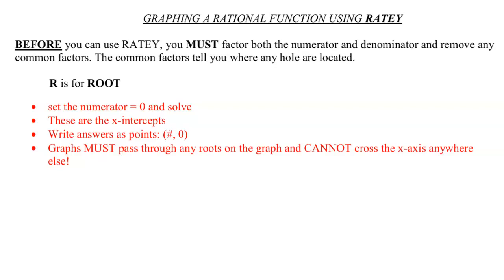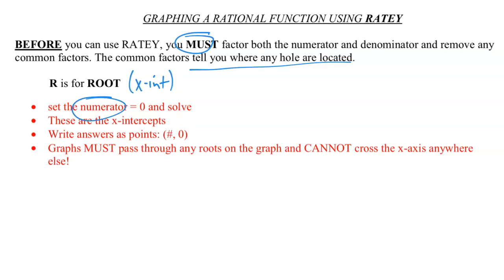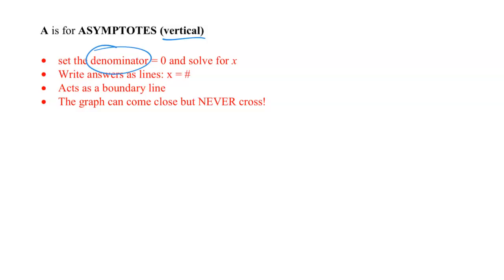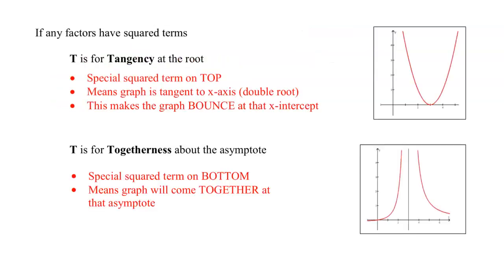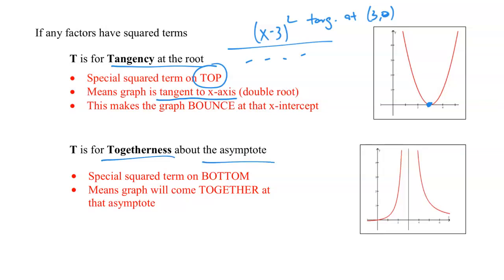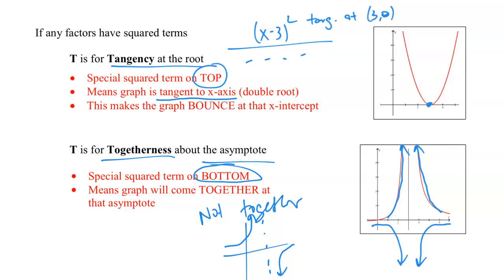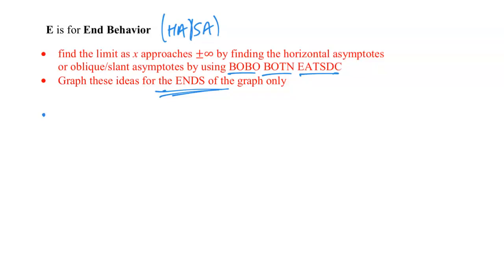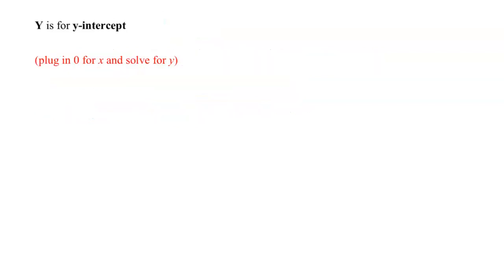RATEY Notes - Explanation of Acronym